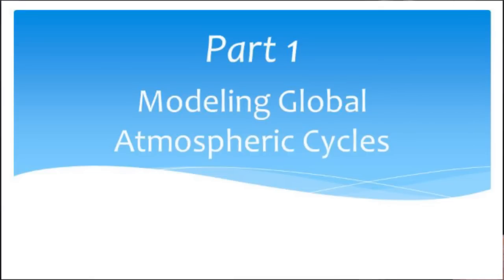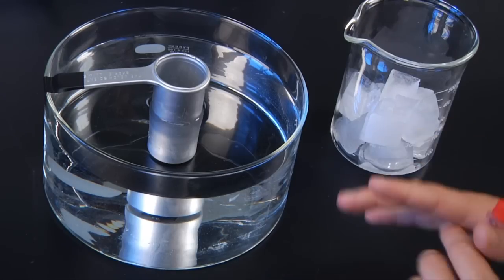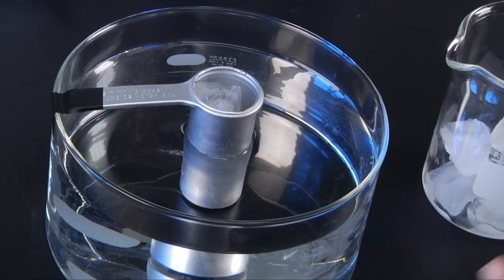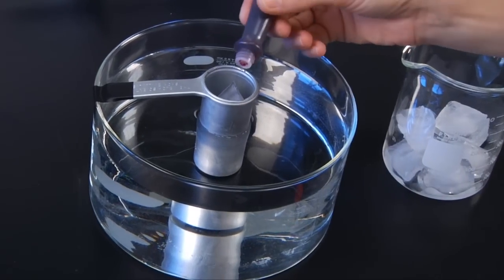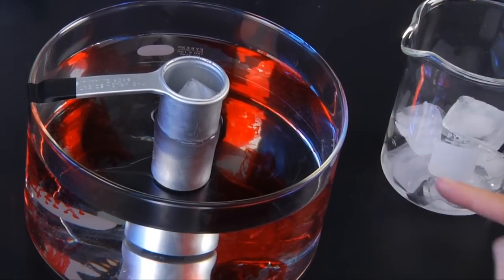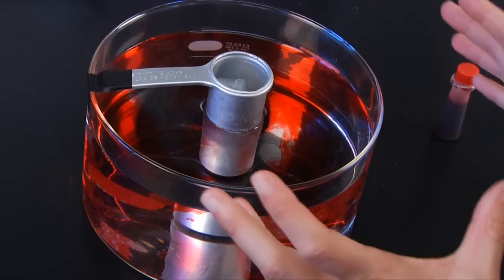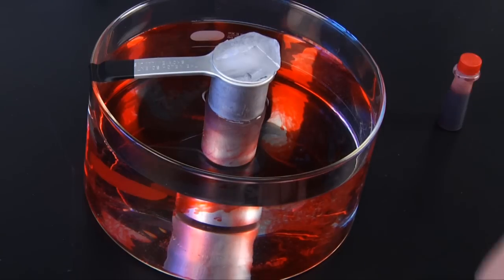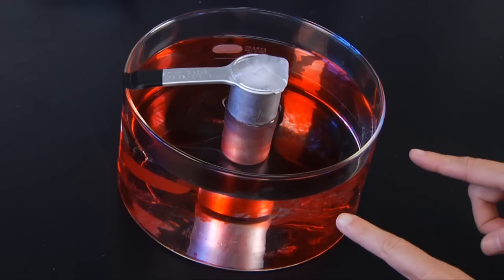GS 109: Modeling Global Atmospheric Circulation